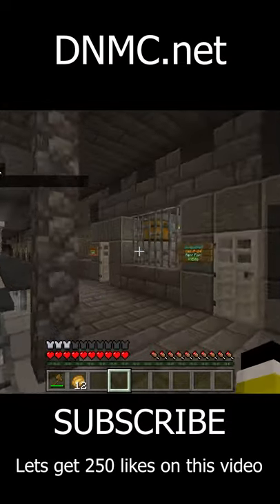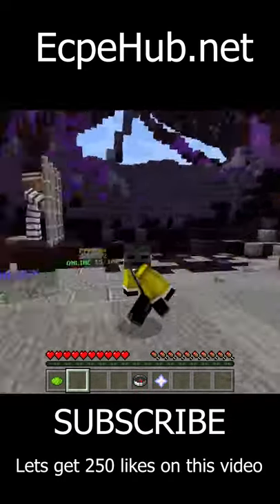Top 5 BEST MCPE Servers! Factions, SkyBlock, Prisons, Minigames (Minecraft Bedrock Edition)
{Servers INFO}
0:00​ - Intro
0:04 - 5. Play.ElementX.jp
0:13 - 4. GrandTheft.mcpe.me
0:23​ - 3. DNMC.net
0:34​ - 2. EcpeHub.net
0:46 - 1. Play.HomeTreePE.com

                 {38,563}

IGNORE EVERYTHING BELOW!
Top 10 Best MCPE Servers
Top 5 best mcpe servers
Best mcpe servers
Best minecraft pocket edition servers
Best Minecraft servers
Best minecraft bedrock edition servers
MCPE GTA
MCPE ElementX
MCPE HomeTree
MCPE ECPE
MCPE DNMC
MCPE Hypixel SkyBlock
MCPE Hypixel BedWars
MCPE Hypixel
MCPE How to join Hypixel in MCPE
MCPE Hypixel SkyWars
Dragon Network Minecraft
MCPE Prison Server
Best MCPE Prison Server
New MCPE Prison Server
New Prison server MCPE
Best Prison Server MCPE
Bedrock
Minecraft
Electro
Electro Games
ElectroGames
Mcpe
Shader
Shaders
mcpe pvp,
mcpe texture packs,
mcpe shaders,
mcpe pvp texture pack,
mcpe mods,
mcpe addons,
mcpe servers,
mcpe client,
mcpe among us,
mcpe anime texture pack,
mcpe afk fish farm,
mcpe bedwars,
mcpe bedwars texture pack,
mcpe block clutch montage,
mcpe best texture packs,
mcpe best shaders,
mcpe bridging server,
mcpe best addons,
mcpe controller,
mcpe creeper farm,
mcpe controller pvp,
mcpe cps counter,
mcpe clutch montage,
mcpe duplication glitch,
mcpe duplication glitch 1.16,
mcpe discord server,
mcpe dinosaur addon,
skin 4d mcpe,
mcpedl,
mcpe fps boost,
mcpe factions,
mcpe farms,
mcpe furniture mod,
mcpe faithful texture pack,
mcpe fps counter,
mcpe fps boost texture pack
mcpe fish farm
mcpe mod
mcpe gold farm
mcpe glitches
mcpe gameplay
mcpe guardian farm
mcpe guns addon
mcpe hacks
mcpe hack client
mcpe hive
mcpe hacks ios,
mcpe hive skywars,
mcpe hypixel,
mcpe iron farm,
mcpe iron farm 1.16,
mcpe ios hack,
mcpe invisible skin,
mcpe java edition texture pack,
mcpe java ui,
mcpe keystrokes texture pack,
mcpe kitpvp,
mcpe keyboard and mouse ios,
mcpe keystrokes mod,
mcpe kitpvp servers,
mcpe keystrokes ios,
mcpe lifeboat,
mcpe live stream,
mcpe launcher,
mcpe lunar client,
mcpe master,
mcpe motion blur,
mcpe mob farm,
mcpe mod menu,
mcpe montage,
mcpe maps,
mcpe modpack,
mcpe nethergames,
mcpe night vision texture pack,
mcpe new update,
mcpe npc addon,
mcpe nethergames bedwars,
mcpe hide n seek map,
mcpe optifine,
mcpe optifine 1.16,
mcpe online,
mcpe on pc,
mcpe outline selection,
mcpe optifine zoom,
mcpe op factions,mcpe pvp tips,
mcpe pvp server,
mcpe pvp texture pack 16x,
mcpe pvp texture pack fps boost,
mcpe roleplay,
mcpe realm,
mcpe realistic texture pack,
mcpe redstone,
mcpe rtx,
mcpe roleplay addons,
mcpe rlcraft,
mcpe realms to join,
mcpe survival,
mcpe smp,
mcpe survival server,
mcpe speedrun,
mcpe skyblock,
mcpe shaders 1.16,
mcpe texture packs pvp,
mcpe tips,
mcpe toolbox,
mcpe texture packs 1.16,
mcpe trailer,
mcpe uhc,
mcpe uhc server,
mcpe update,
mcpe uhc server ip,
mcpe ultra realistic shaders 1.16,
mcpe vehicle addon,
mcpe video ideas,
mcpe vs java,
gta v mcpe,
mcpe world edit,
mcpe world download,
mcpe wither skeleton farm,
mcpe xray texture pack,
mcpe xp farm,
mcpe xray texture pack ios,
mcpe xray glitch,
mcpe xbox controller,
mcpe xray texture pack 1.16,
x ray mcpe,
x ray mcpe 1.16,
x ray addon mcpe 1.16,
pay to win mcpe server
mcpe youtubers,
mcpe zoom mod,
mcpe 1.16.101 apk,
factions ep 1 mcpe,
1 block skyblock mcpe,r,
mcpe 32x pvp pack,
mcpe 3d texture pack,
sky factory 3 mcpe,
addon fnaf 3 mcpe,
mcpe 4d skin pack,
mcpe 4d skins,
mcpe 4d,
mcpe 4d skins apk,
mcpe 4d skin maker,
mcpe 4 way flying machine,
mcpe 4k texture pack,
mcpe 4d texture pack,
sky factory 4 mcpe,
skyblock mcpe,
crazy craft 4 mcpe,
addon fnaf 4 mcpe,
mcpe 512x,
mcpe 5d skin pack,
mcpe 512x texture pack,
mcpe 512x512 texture pack,
mcpe 5d skins,
mcpe 512x pvp pack,
mcpe 512x512 texture pack pvp,
top 5 mcpe shaders,
top 5 mcpe,
top 5 mcpe servers,
top 5 mcpe addons,
top 5 mcpe mods,
top 5 mcpe maps,
top 5 mcpe clients,
top 5 mcpe seeds,
fnaf 6 mcpe map,
mcpe top 6 best addons,
mcpe 6 biome seed,
mcpe 24/7 server hosting free
mcpe skyblock server
mcpe skyblock map
mcpe skyblock map download
mcpe skyblock download
mcpe skyblock server with minions
mcpe skyblock 1.16
mcpe skyblock map download 1.16
mcpe skyblock seed
mcpe skyblock addon
mcpe skyblock apk
mcpe best skyblock map
mcpe better skyblock
skyblock mcpe beta
minecraft pe best skyblock map
minecraft pe big skyblock
mcpe skyblock one block
mcpe one block skyblock map download 1.16
mcpe skyblock challenges
minecraft pocket edition
how to play hypixel on minecraft pocket edition
how to join java editon servers on mcpe
how to play java edition servers on mcpe
mcpe 3d skins,
gta 5 mcpe,
addon gta 5 mcpe,